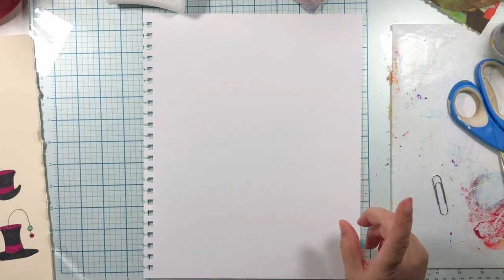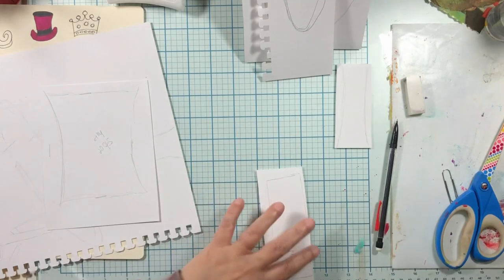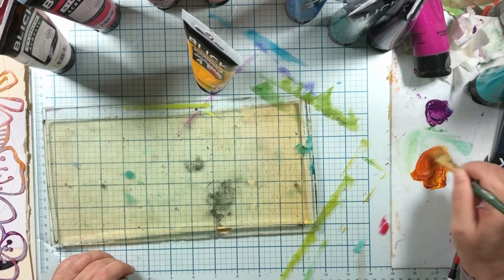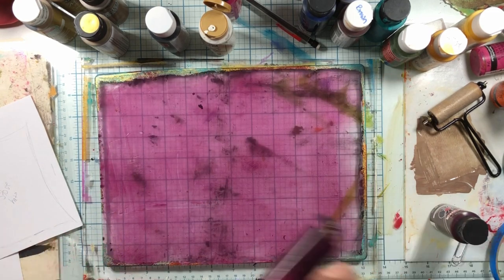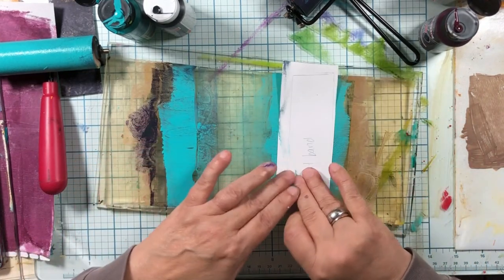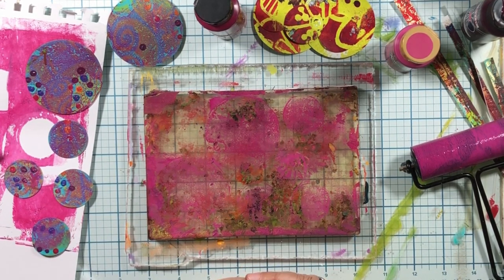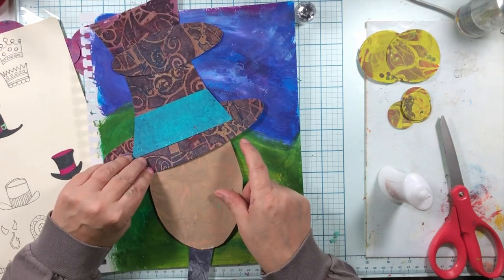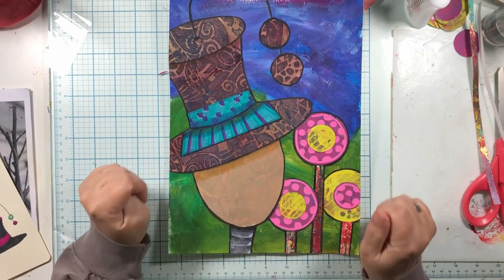Top Hat Lady Mixed Media Collage Art - Whimsy Art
Today I am going to do an experimental project to make a Top Hat Lady using the gel plate and acrylic paints. I am trying to amble over to some whimsy art and this is step number one!

PRODUCTS USED

• Acrylic Paint From Stash
• Giant Brayer